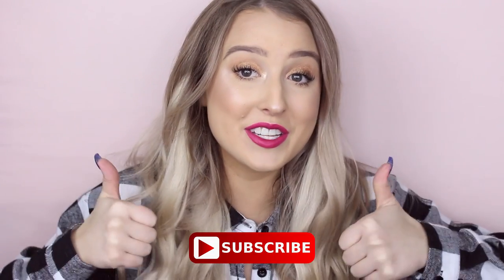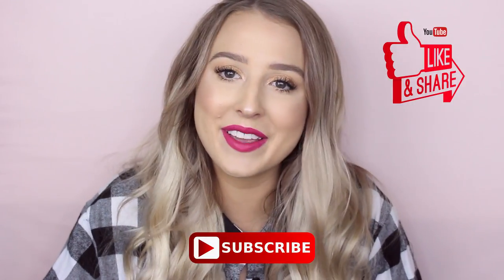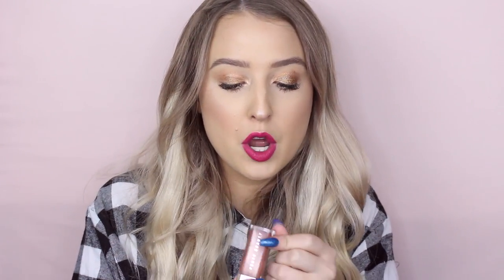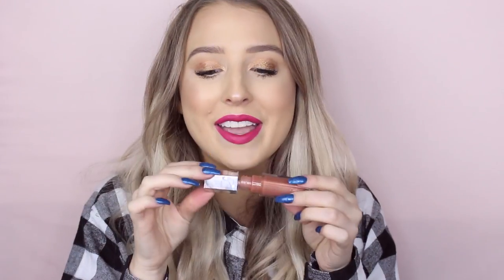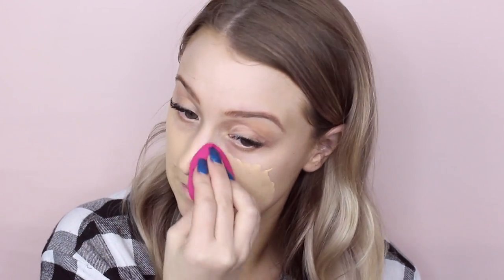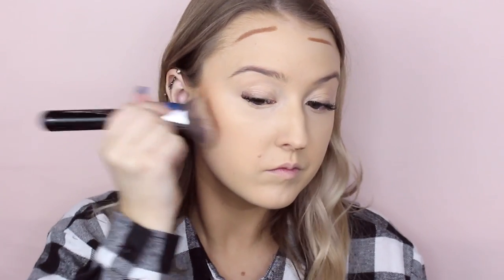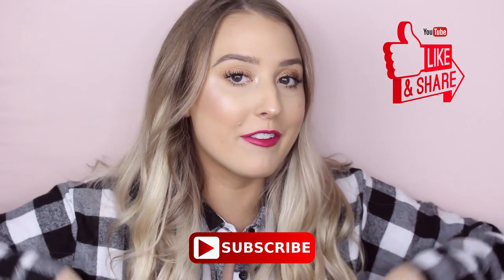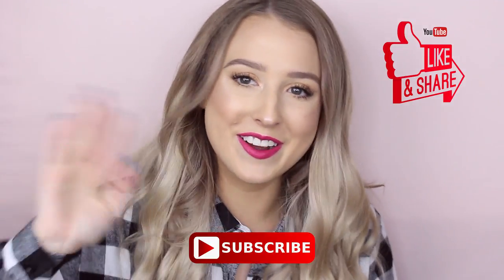BEST FENTY MAKEUP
Today I am going over the best makeup by Rihanna, the fenty beauty makeup line.

Stunna Lip Paint

Gloss bomb

Fenty Primer

Fenty Foundation

Mini Set

Killawatt Freestyle Highlight

EDEN HAIR EXTENSIONS
(#613 dyed at the roots)

LOVING TAN
Use code AMEAMAY for a free mitt with any mousse.

Sometimes items are kindly sent to me for consideration.

Thankyou xx